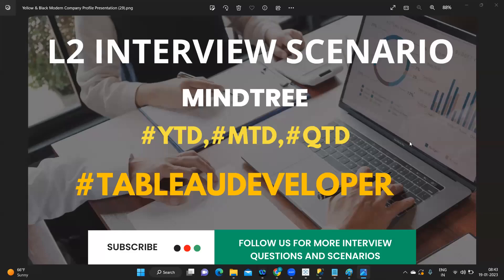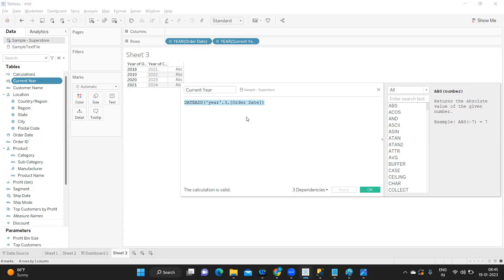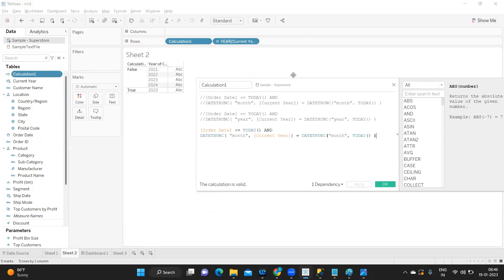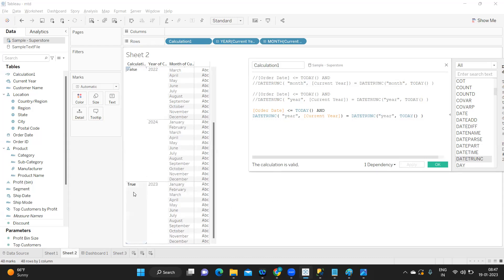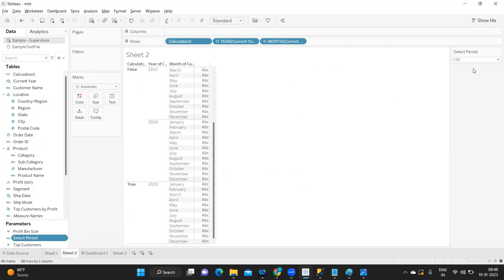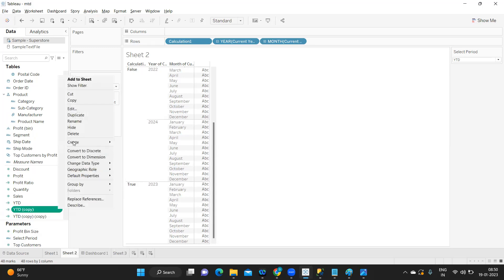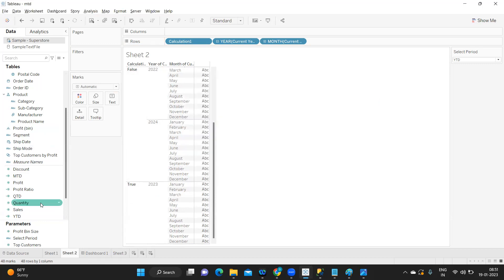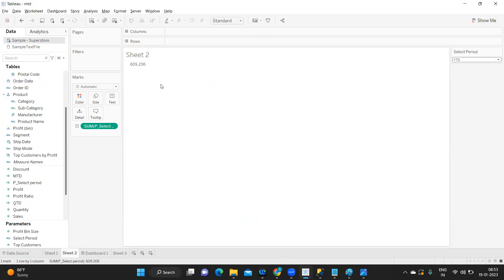Tableau Interview Scenario | YTD MTD QTD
Hello Guys,

In this video we will try to solve tableauinterviewsceanrio , scenario, tableauinterviewquestions that was asked in mindtree

tableau interview
tableau training
tableau certification
tableau server
tableau lod
sql interview questions and answers
xpressdata